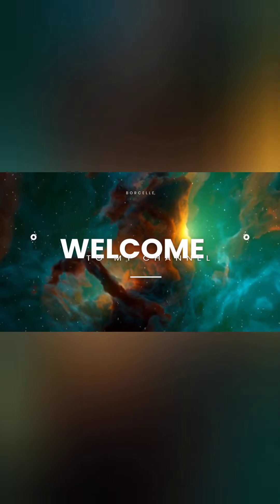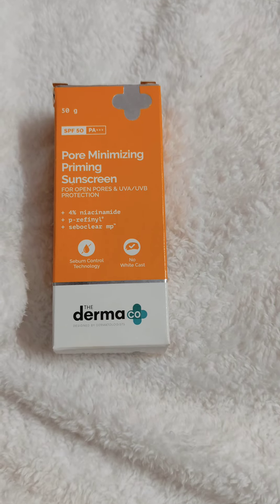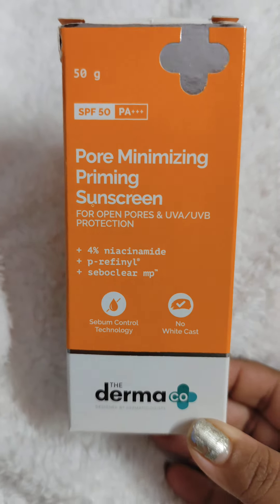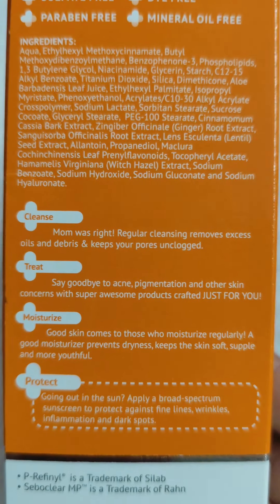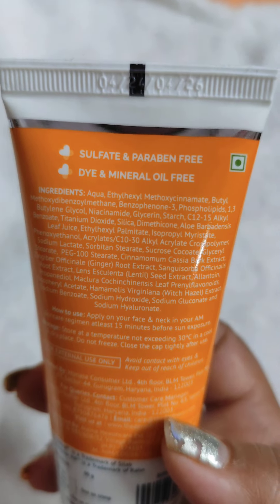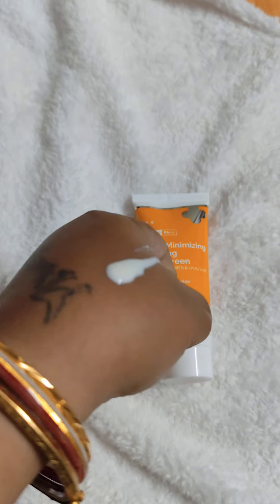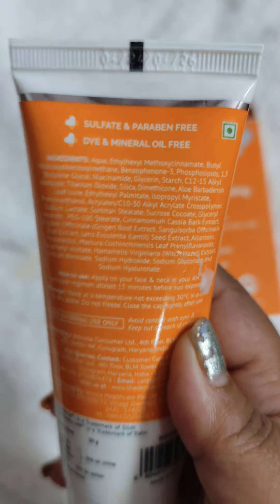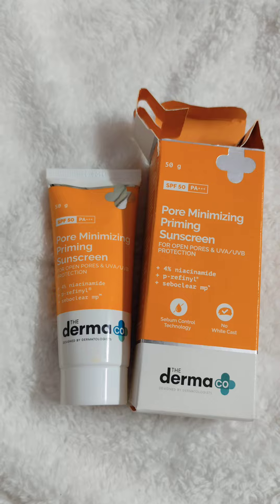Get Rid of Tan and dark spots with @thedermacoindia Pore minimizing primer Sunscreen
Hello Guys, Hope you guys are doing well !

Reetuparna Dutta , i make content around makeup, review my purchases and come up with skincare products.

For any of my content copyright is strictly prohibited

Thank you for supporting, CHEERS 🥂